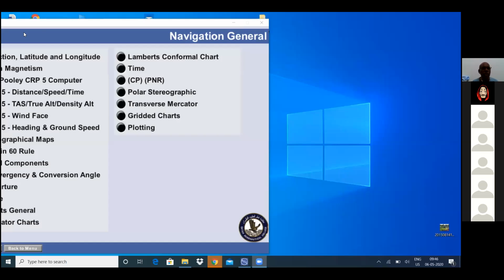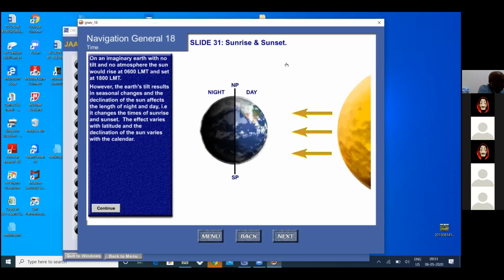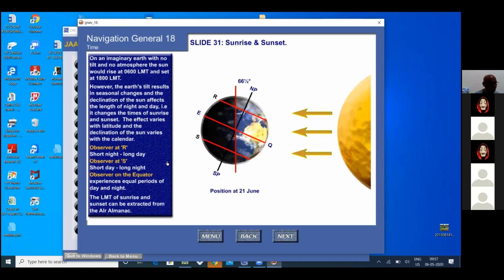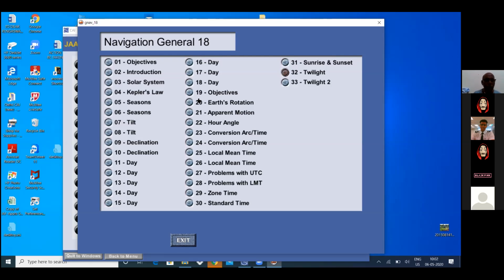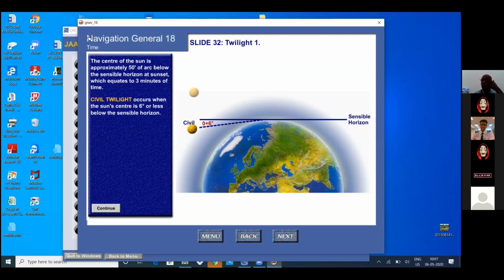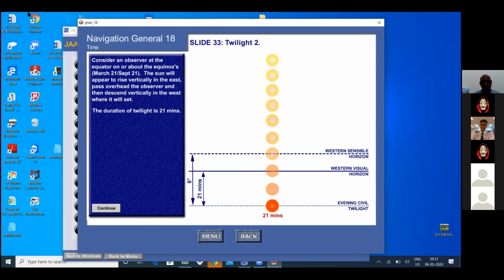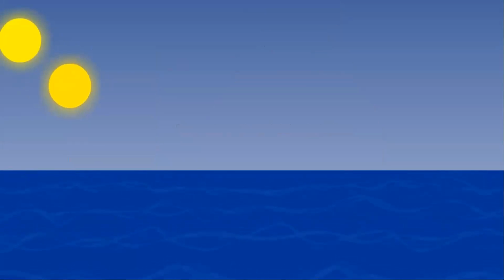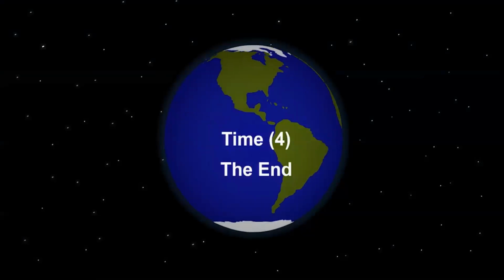GNAV 6 May 2020